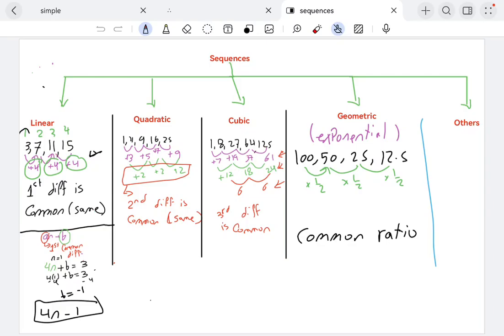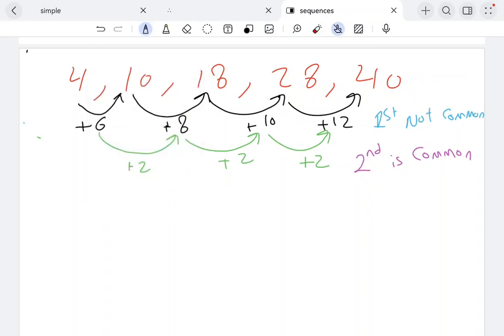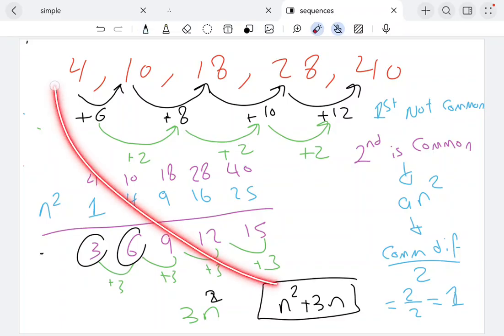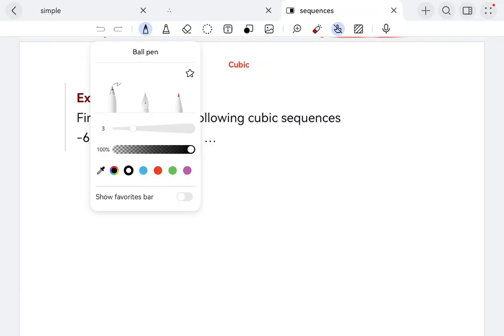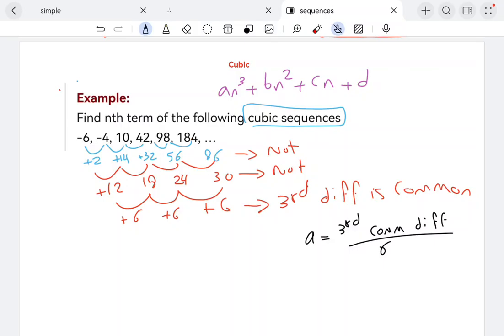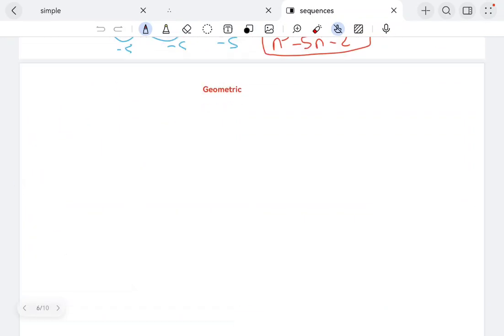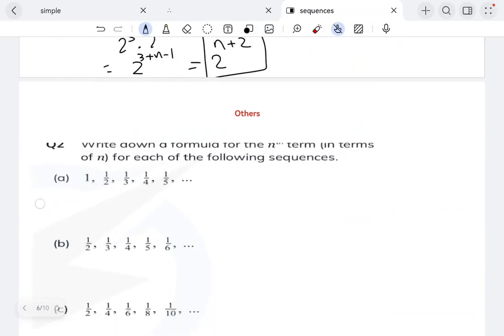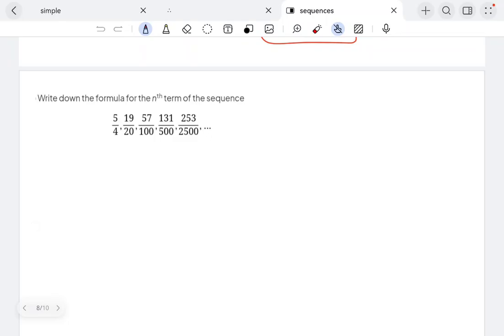IGCSE Maths Sequences part 2